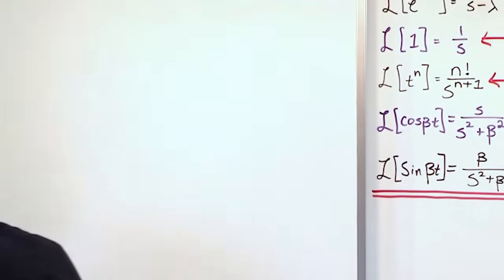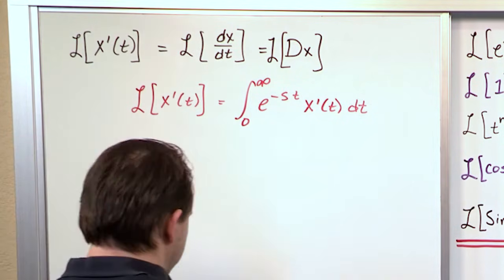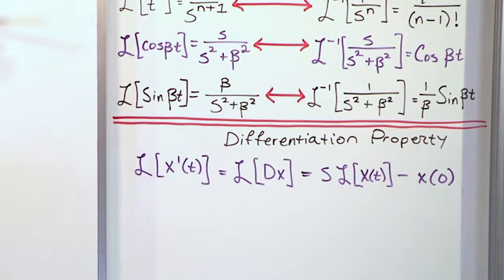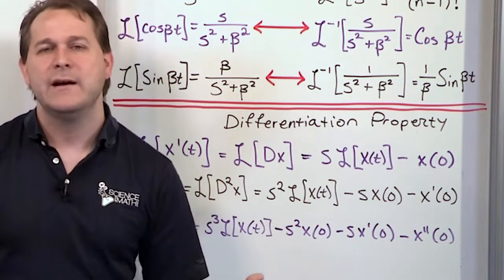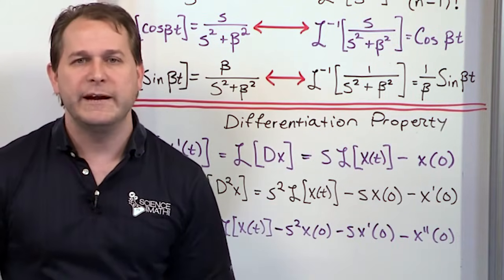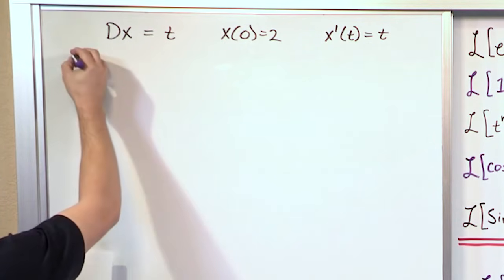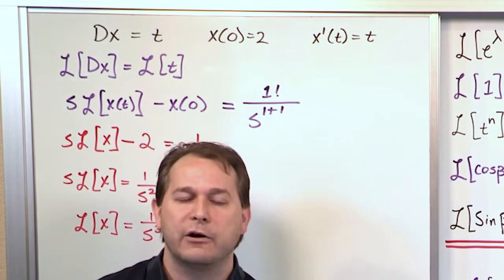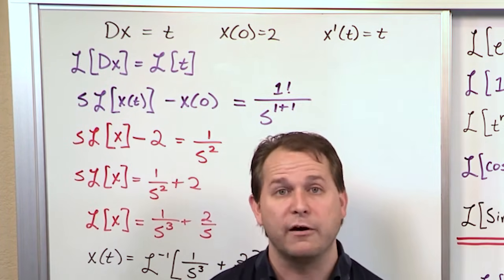09 - Solve Differential Equations with Laplace Transforms, Part 1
Here we learn how to solve differential equations using the laplace transform.  We learn how to use the properties of the laplace transform to get the solution to many common odes.